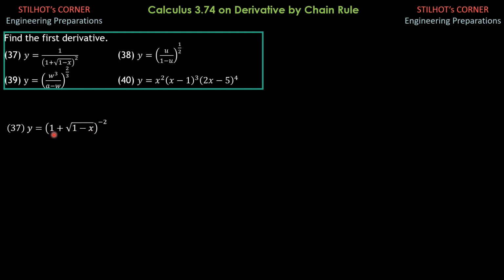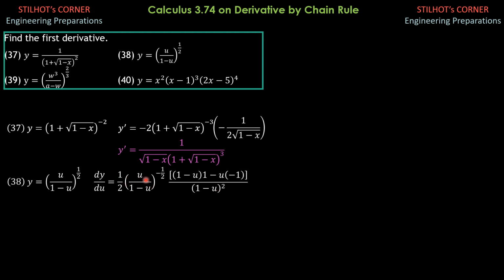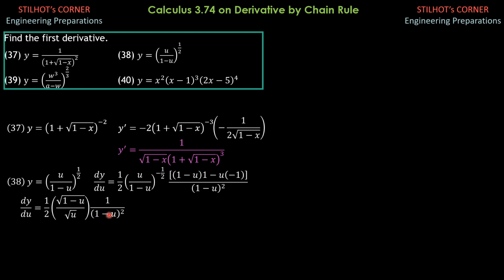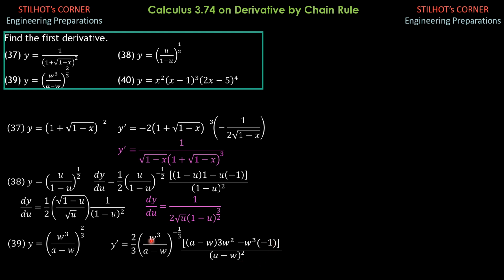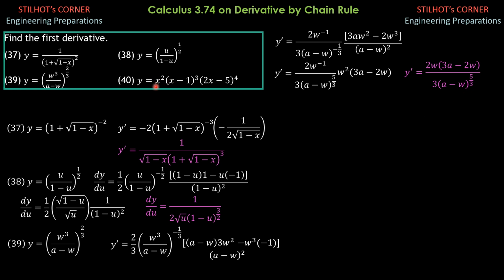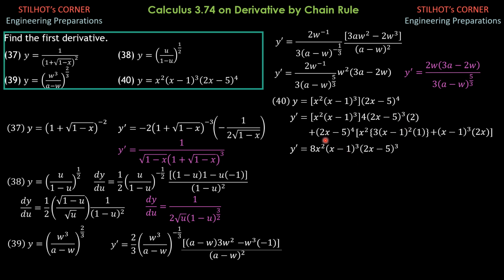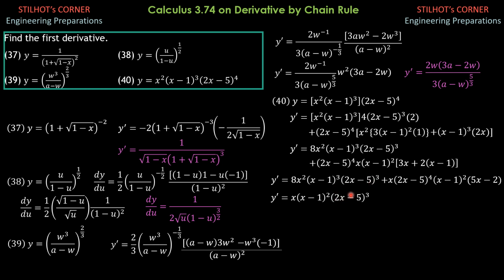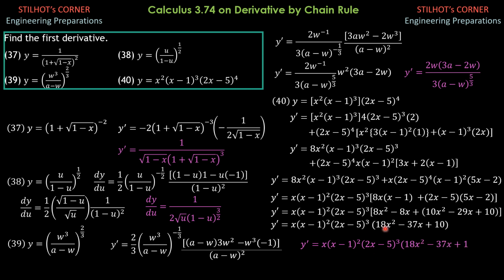Calculus 3.74 on Derivative by Chain Rule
This video presents evaluation of derivative of four functions using the chain rule and the basic derivative formulas.